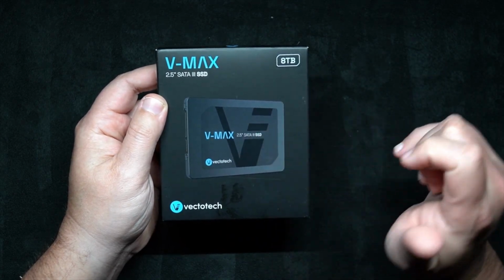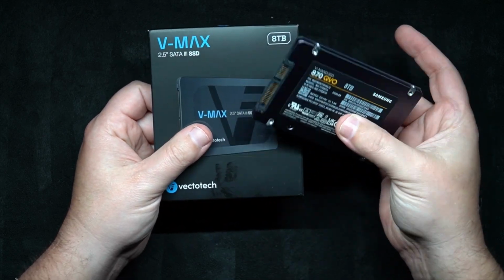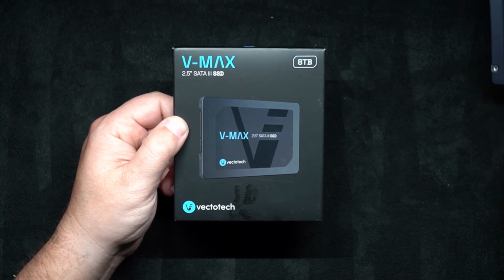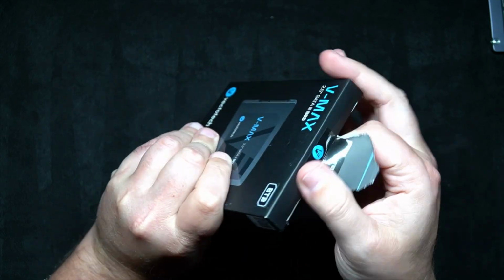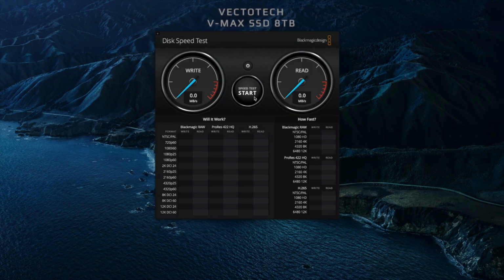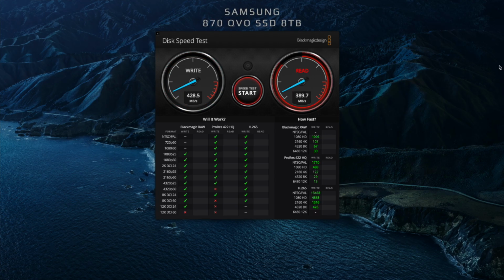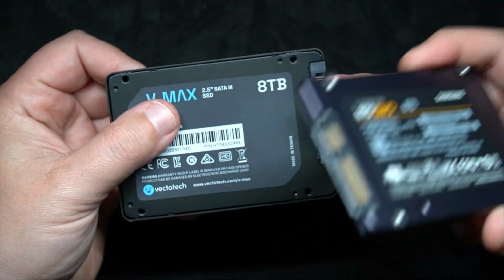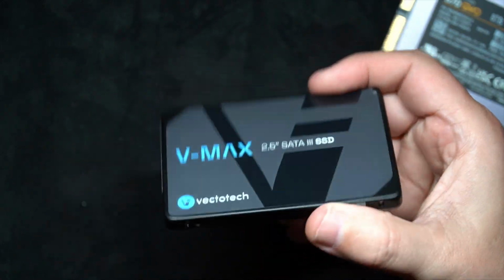Cheapest 8TB Sata SSD? VectoTech V-Max vs Samsung 870 QVO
V-MAX 8TB vs Samsung 870 QVO 8TB, head to head. In this one I grab an $800 V-MAX 2.5" SATA III SSD, plug it in next to my old reliable Samsung 870 QVO 8TB, and actually see what this mystery drive can do. We talk QLC vs TLC, why high capacity SSDs get weird, and why most people probably should not drop this kind of money on an 8TB drive unless they really care about speed for large media files and server pulls.

I run real speed tests, same 3 GB test file, same USB-C to SATA adapter, and show write and read numbers side by side so you can see where the V-MAX wins and where the Samsung falls on its face once the data gets heavier. No sponsor, no script, just an honest look at a drive nobody seems brave enough to review.

If you want to try the V-MAX 8TB or grab the Samsung 870 QVO instead, the links are in the description.

◈ Favorites ◈
Desktop Charging Station (Baseus 6-in-1)
Wireless Microphone (Blink Me2)
Webcam (Insta360 Link)